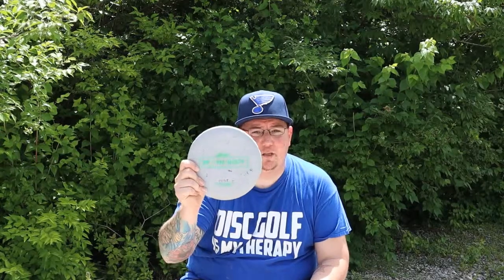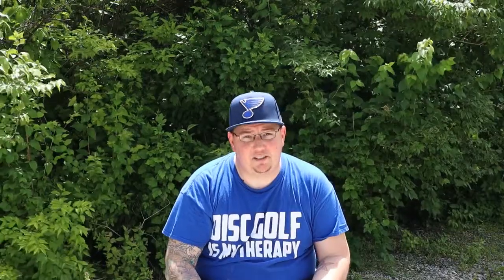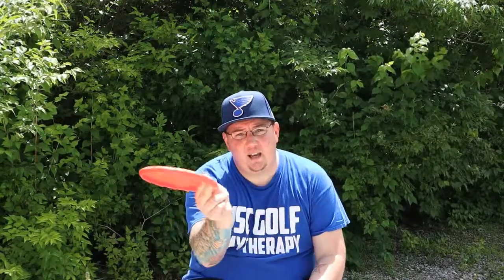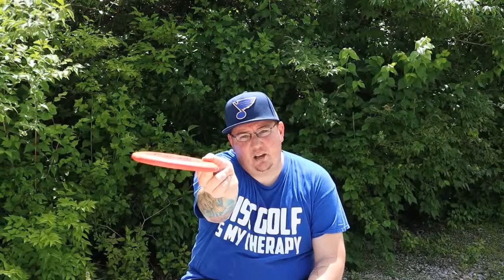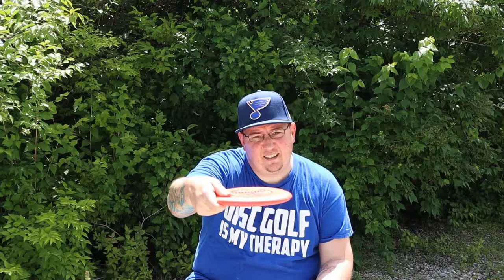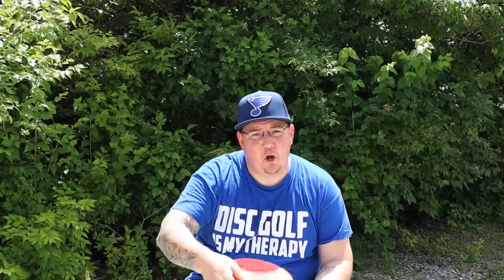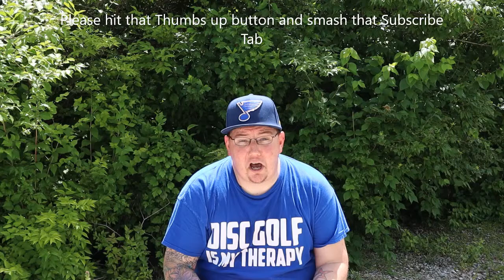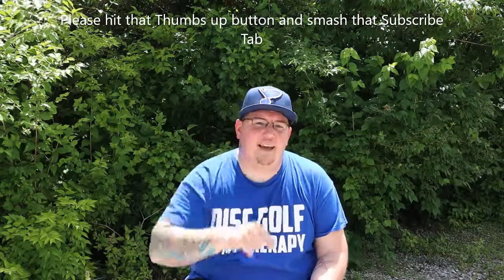Throwing Putters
Throwing Putters may help you game. My take on the putter game and what we could all use to work on.